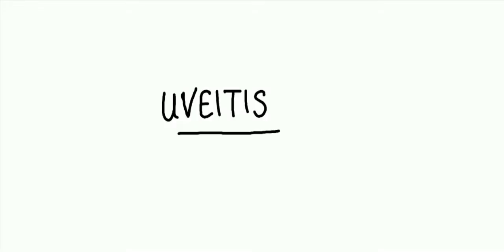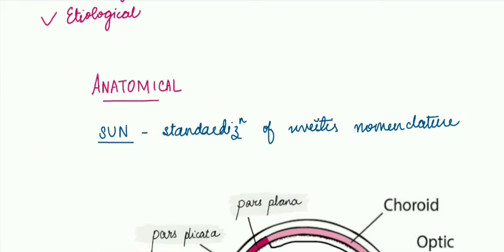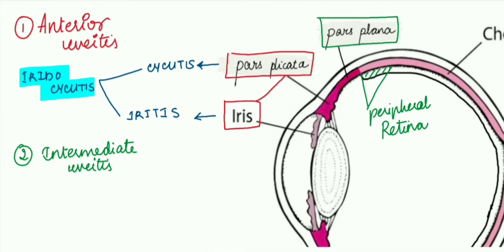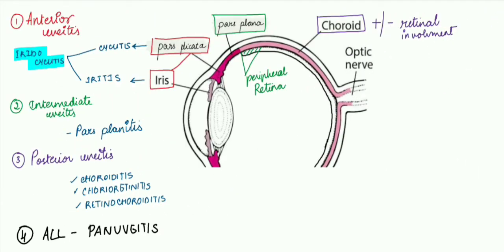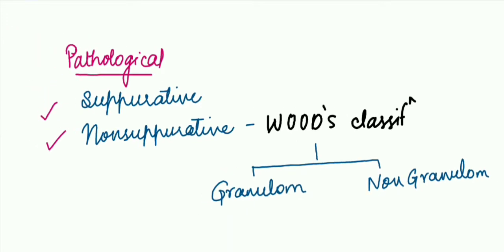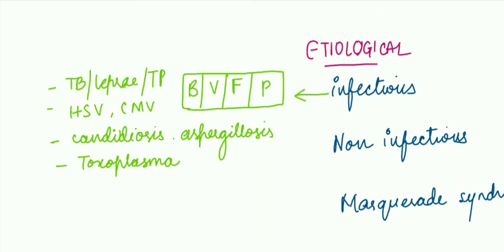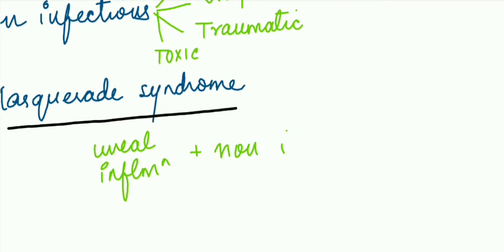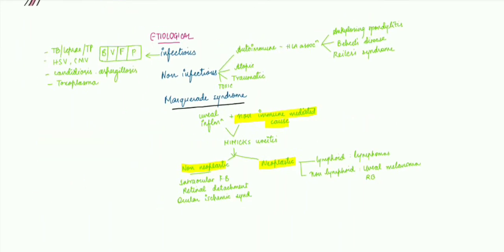OPHTHA - Classification of Uveitis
• Classification of Uveitis •

0:38 - Anatomical classification
2:26 - Clinical classification
2:51 - Pathological classification
3:12 - Etiological classification